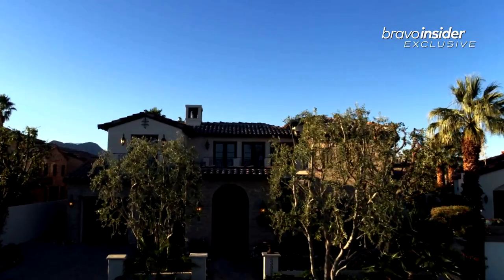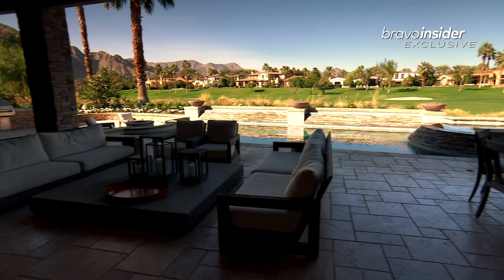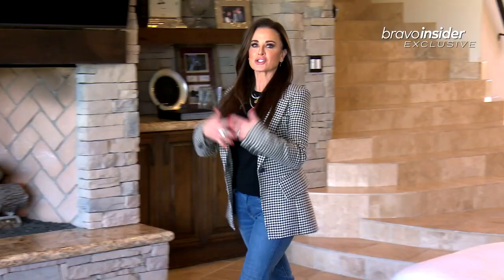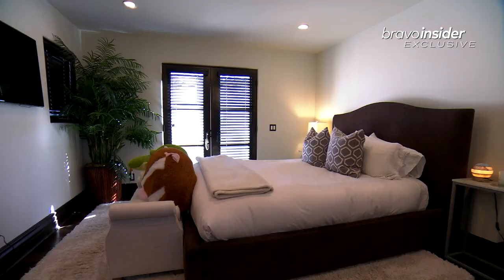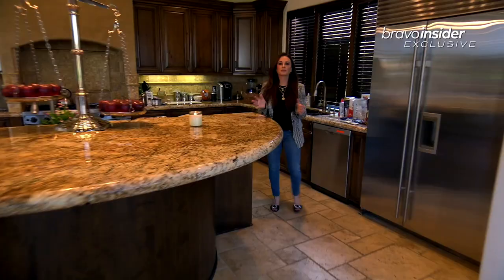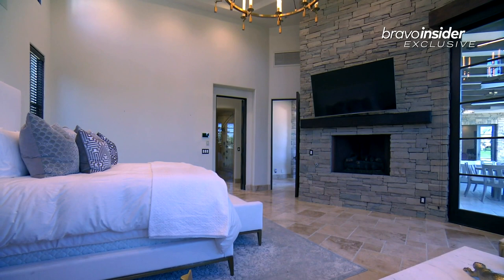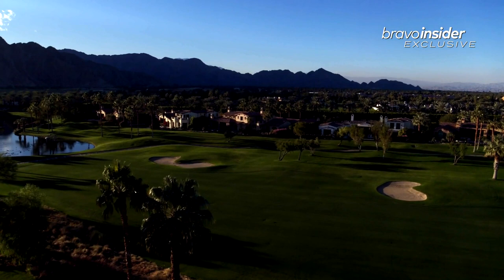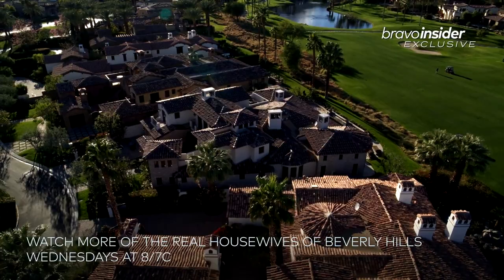Go Inside Real Housewife Kyle Richards' Massive Vacation Home | RHOBH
As soon as you see the view from her back yard you'll understand why Kyle fell in love with this California desert home. Watch full episodes in the free Bravo app and on Peacock.

About The Real Housewives of Beverly Hills:
Follow some of the most affluent women in the country as they enjoy the lavish lifestyle that only Beverly Hills can provide.

Cast:
Erika Girardi
Kyle Richards
Lisa Rinna
Dorit Kemsley
Garcelle Beauvais
Sutton Stracke
Crystal Kung Minkoff
Kathy Hilton

Bravo is a program service of NBCUniversal Cable Entertainment, a division of NBCUniversal. Watch your favorite dramas, comedies, true crime and reality, plus news, sports and pop culture updates on Peacock, the new streaming service from NBCUniversal. Stream